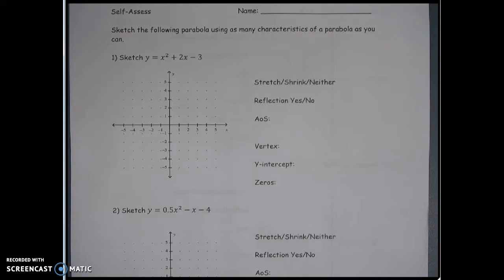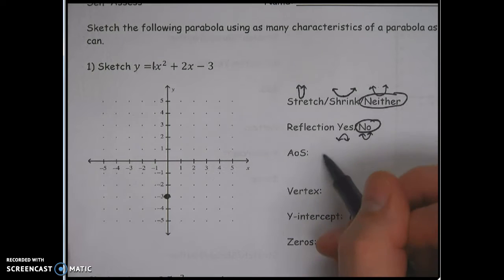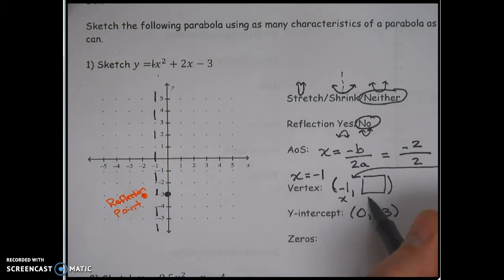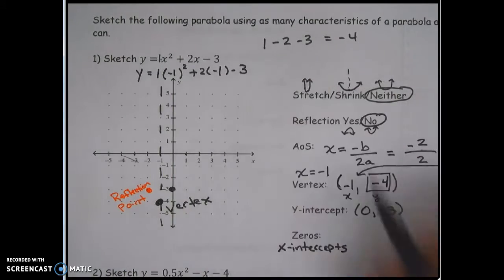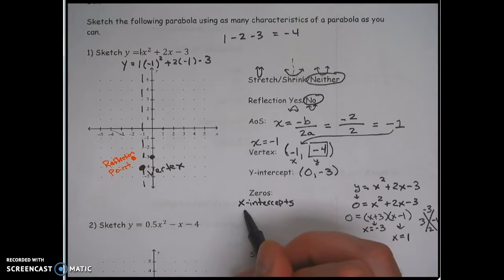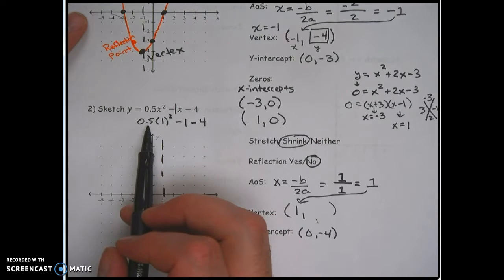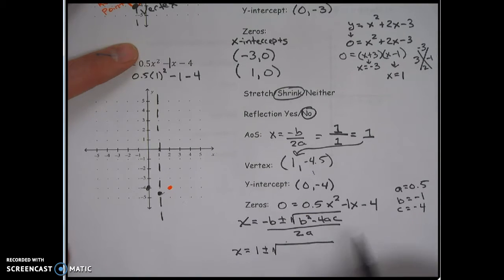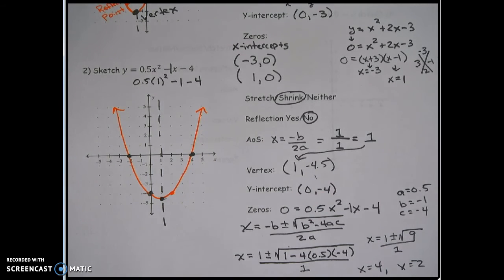Graphing Standard Form Quadratics by Hand